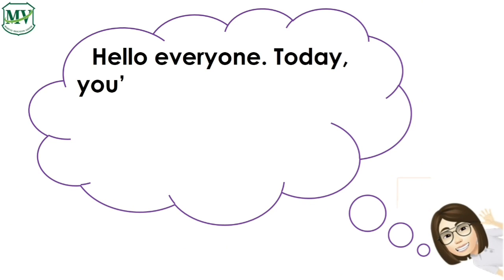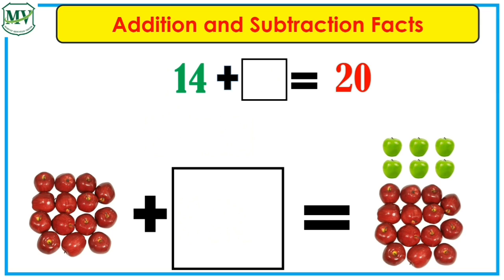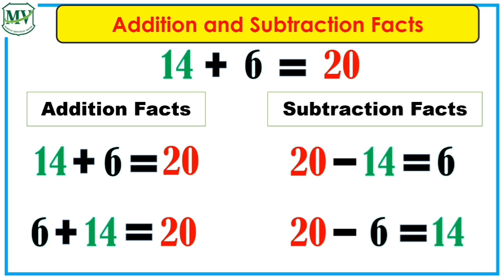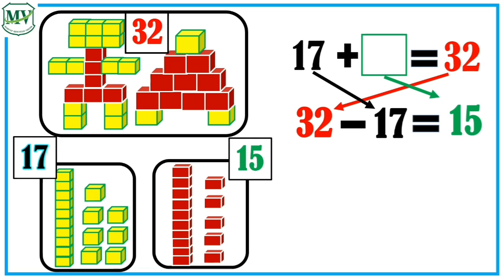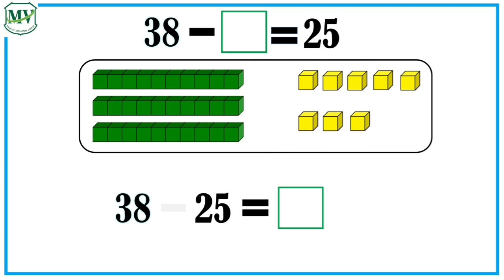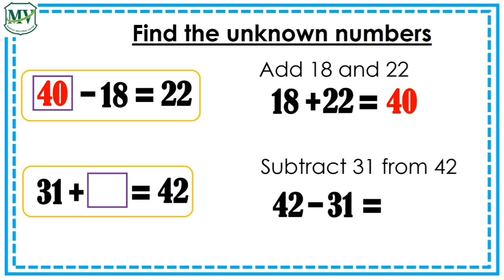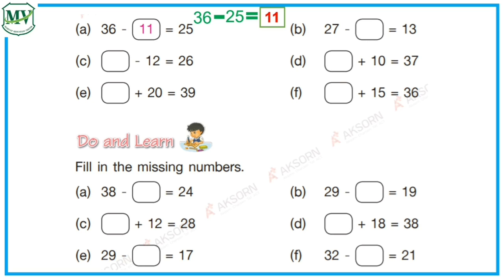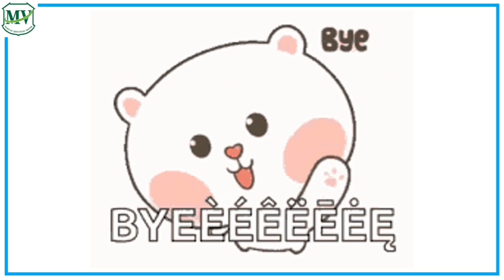Math Primary 1: Finding the unknown numbers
Magic Mathematics Primary 1
Topic: Find the unknown numbers in addition and subtraction.